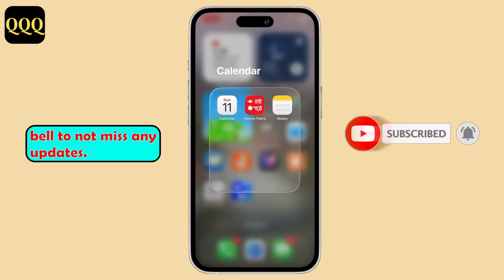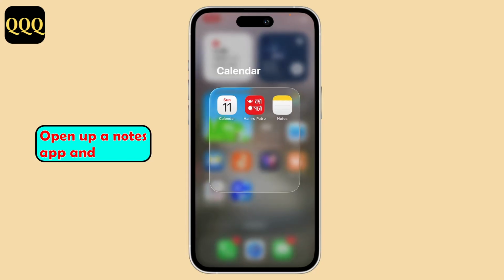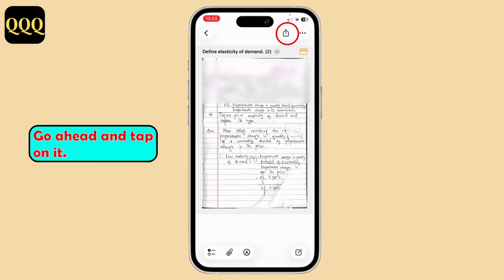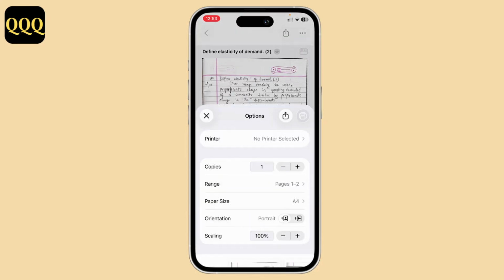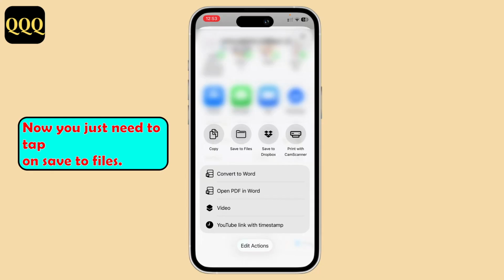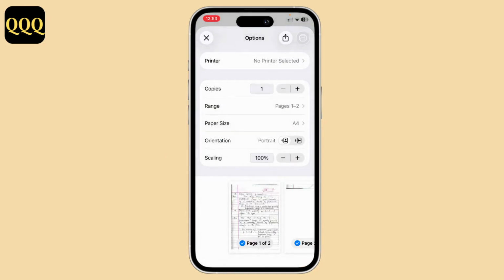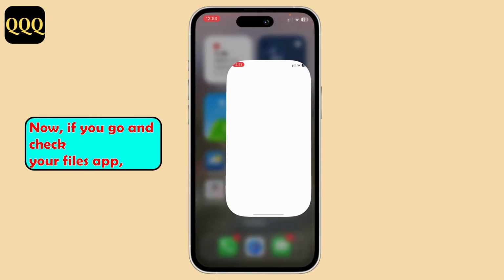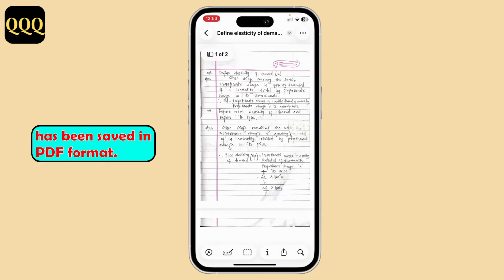How To Export Note As PDF on iPhone ?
Welcome to our step-by-step guide on “How To Export Note As PDF on iPhone?” If you’re looking for an easy way to save, share, or print your Notes as a PDF file on iPhone, this video is for you. In this tutorial, we’ll show you how to export notes as PDF on iPhone using the Notes app, how to save iPhone notes as PDF, and how to share notes in PDF format. Whether you want to back up important notes or send them professionally, these methods will help you convert iPhone notes to PDF quickly and easily.